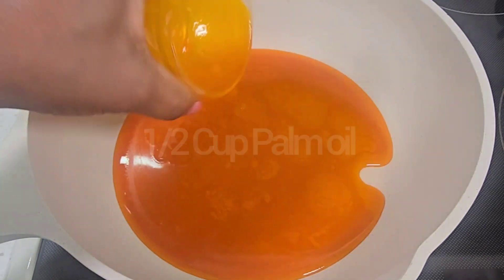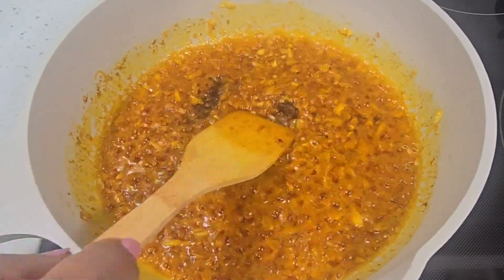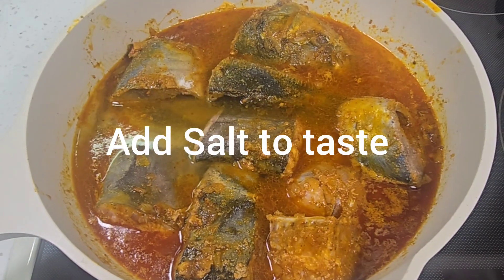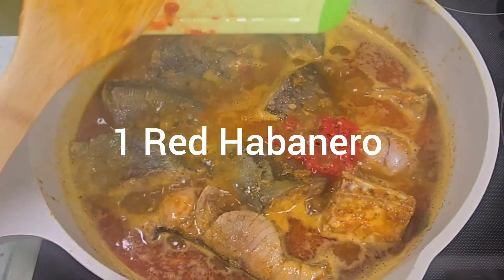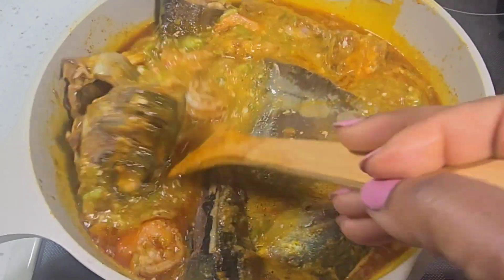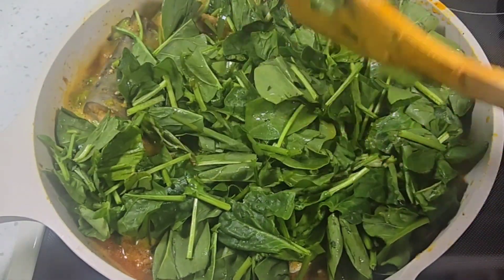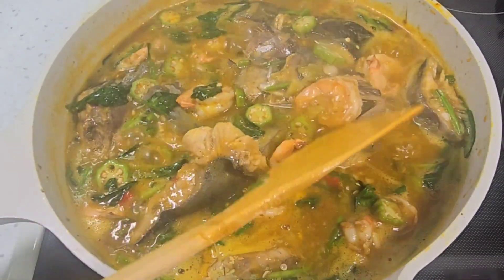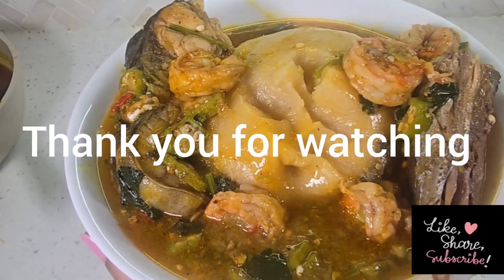Perfect Seafood Okra Soup: Easy And Tasty Homemade Recipe | Sylvia's Home Flavors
Welcome to my kitchen! In today's video, I'm sharing a delicious seafood okra soup recipe perfect for any occasion. We'll start by sautéing onions and crayfish in oil, then add Maggi cubes, catfish, and small fish to ensure the seasoning gets inside.

After cooking the fish, we'll add water, salt, habanero, and shrimp, all prepped with salt, pepper, and Old Bay seasoning. Ground and chopped okra are next, followed by a quick cook with chopped spinach to keep it fresh. Serve this amazing dish with some fufu, and enjoy!

✅ Ingredients

1 Mackerel Fish
1/2 a Cat Fish
1 lb. Shrimp
2 Maggie Cubes
1/2 Cup Palm oil
1 Chopped onion
2 Cups Water
1/2 Cup Crayfish
1 Habanero
1 Cup ground Okra
2 Cups Chopped Okra
1 Cup Chopped Spinach

Timestamp:

00:00 - Introduction
00:10 - Sautéing Onions and Crayfish
00:50 - Adding Fish and Seasoning
01:30 - Cooking the Fish
02:00 - Adding Shrimp and Okra
02:40 - Final Touches with Spinach
03:10 - Serving the Seafood Okra Soup

This video is about Perfect Seafood Okra Soup: Easy And Tasty Homemade Recipe. But It also covers the following topics:

Simple Soup Recipe
Best Soup Recipe
Seafood Okra Soup With Catfish

Video Title: Perfect Seafood Okra Soup: Easy And Tasty Homemade Recipe | Sylvia's Home Flavors

✅ About Sylvia's Home Flavors.

Hello friends, My name is Sylvia, and I love to cook and try different foods. This channel shares recipes I've enjoyed and learned to make so others can try them out. From classic dishes to new flavors, there's something for everyone to try. Discover step-by-step cooking tutorials, delicious recipe ideas, and kitchen tips to enhance your culinary skills.

© Sylvia's Home Flavors